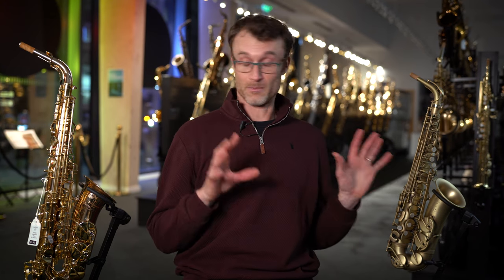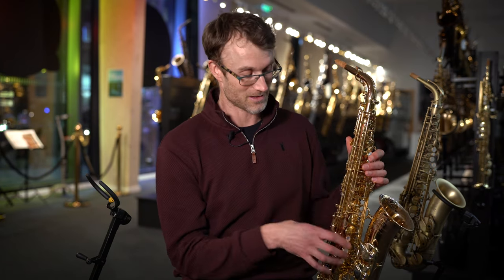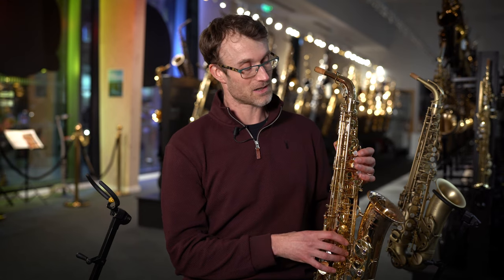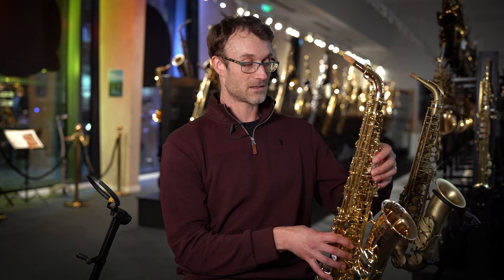Yanagisawa Vs. Selmer Paris - Which one should you buy?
Jim heads over to the Sax.co.uk London store and compares our two leading professional saxophone brands!

⏰ Timestamps
» 0:00 Introduction
» 1:55 Yanagisawa AWO20U
» 2:48 Selmer Supreme
» 3:53 The Tone
» 5:59 Ergonomics
» 9:02 Conclusion

🎷Welcome to Sax.co. A family-run business with over 25 years of experience. Our staff are players, teachers, technicians, and repairers so no one is better equipped to help you enjoy a great sax life.